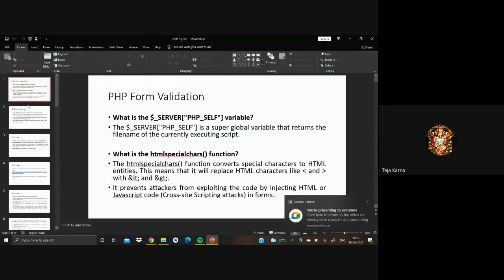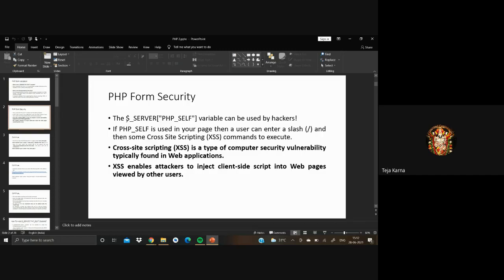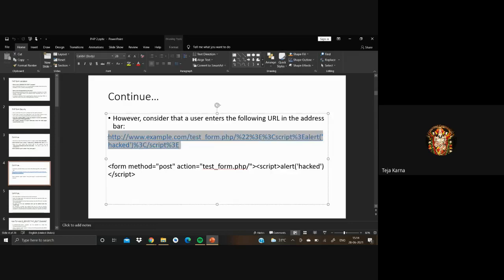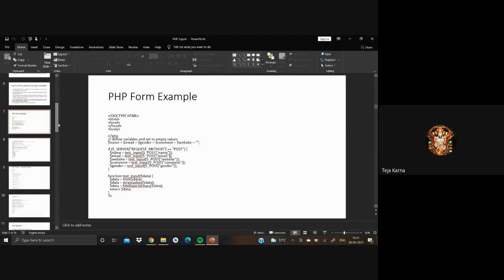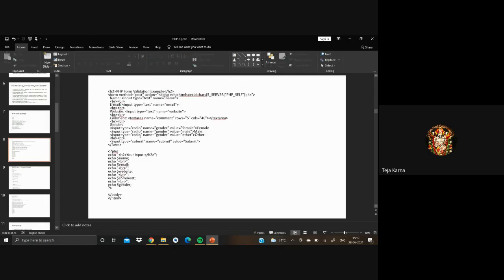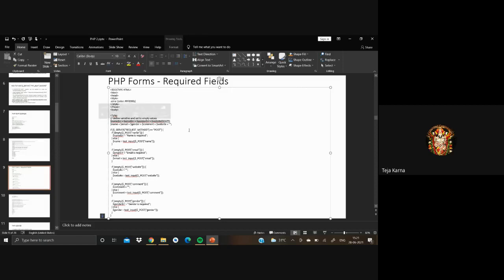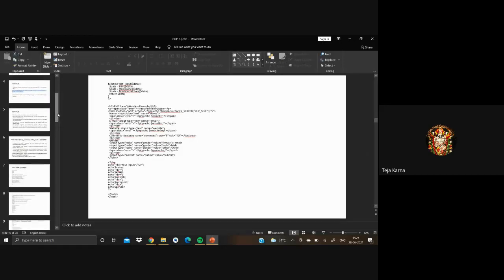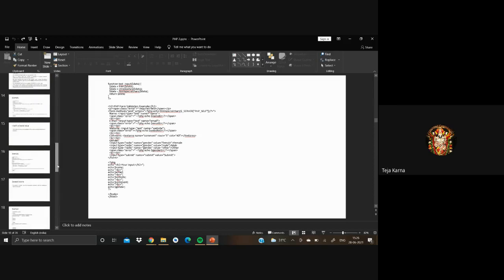PHP Training For Beginners|| Batch 02|| Day 4 || CAREER DREAMS EDUCATIONS|| TECHNOPHILIA1.0